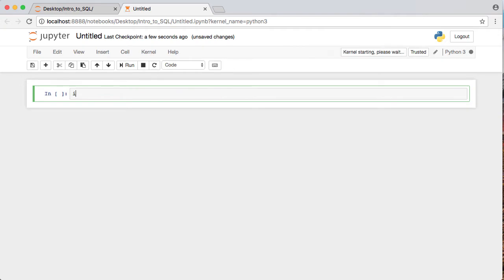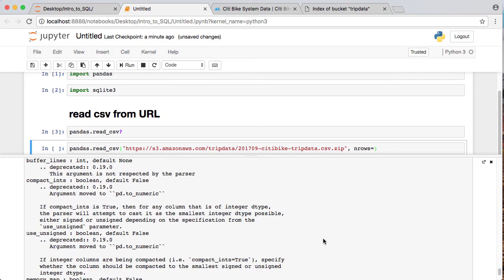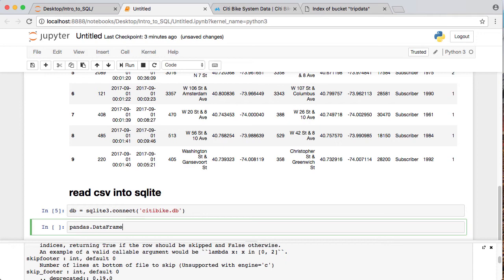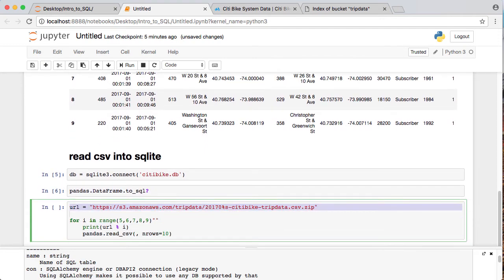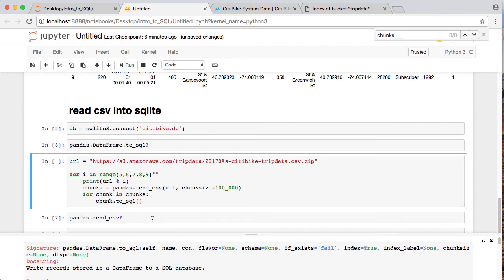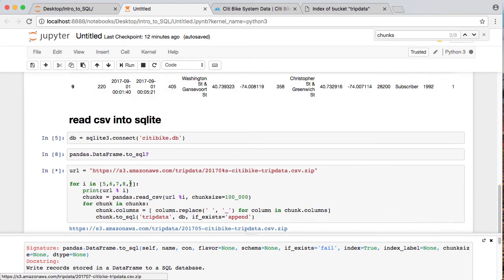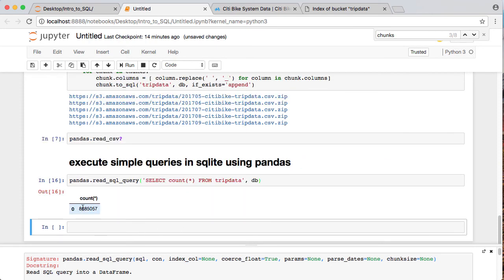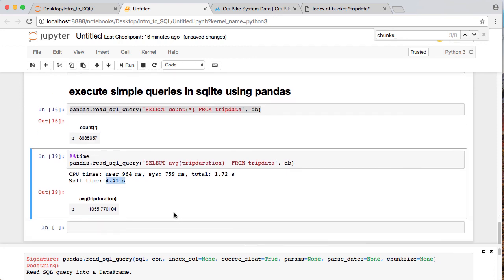SQL for Data Science #2: SQLite+pandas to analyze 10 million NYC citibike records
In this second part of the SQL for data science video I show you how to use Pandas to parse several large CSV files and load them in to a single SQLite database. This allows you to perform analysis in datasets that have several million rows.